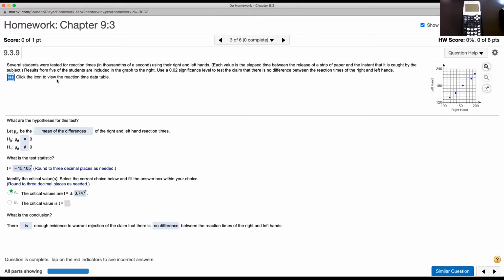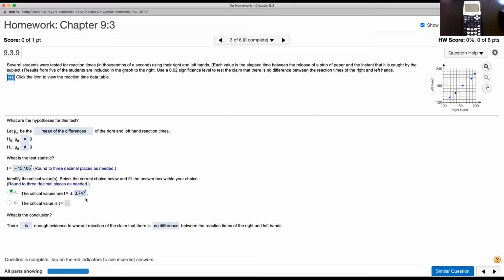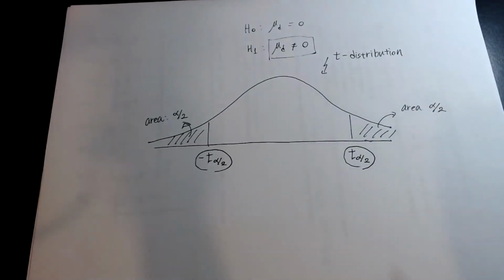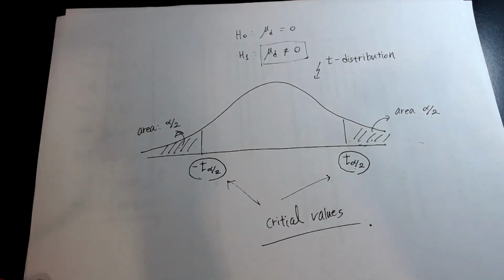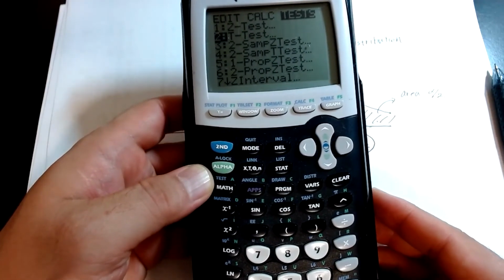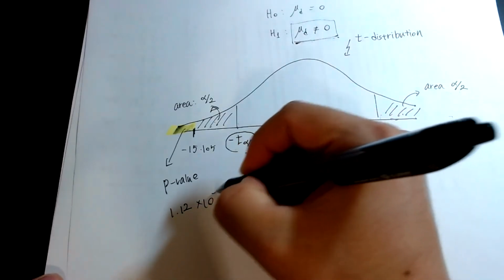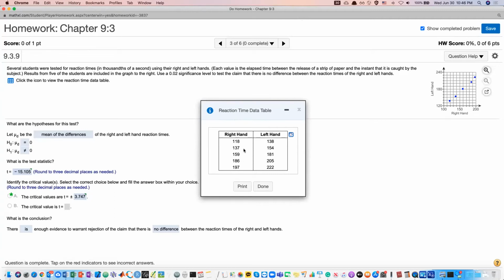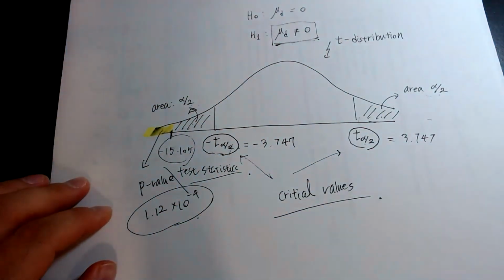9.3 Two Dependent Samples (Matched Pairs) - Example